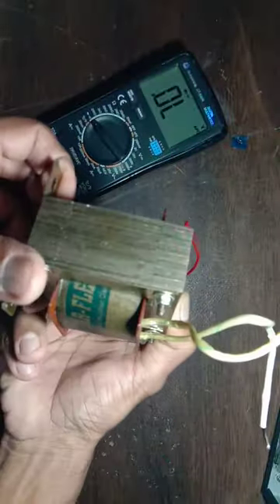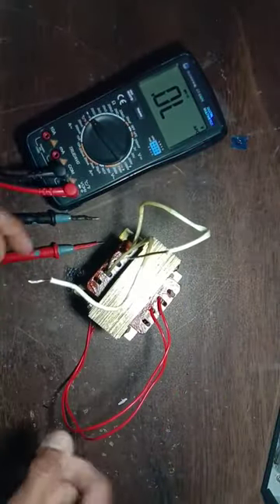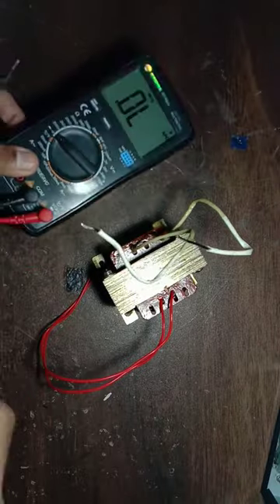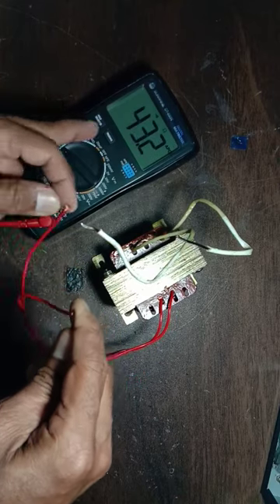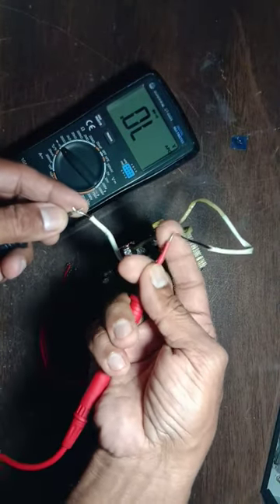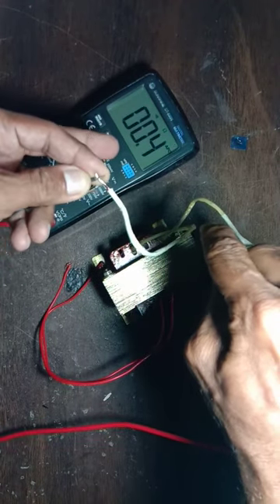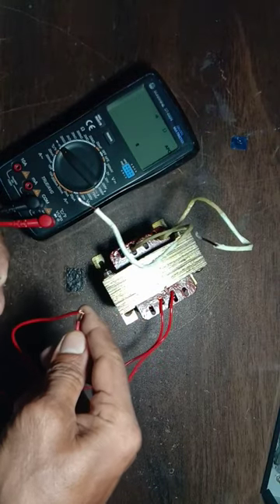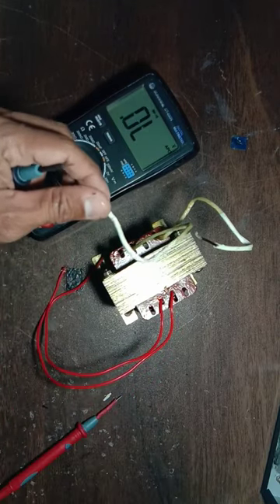How to find transformer primary and secondary winding.